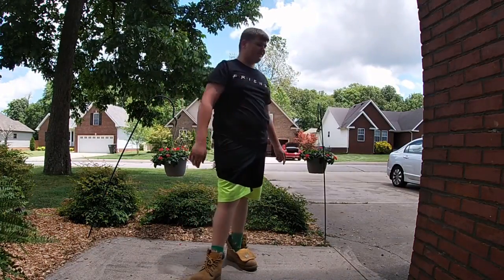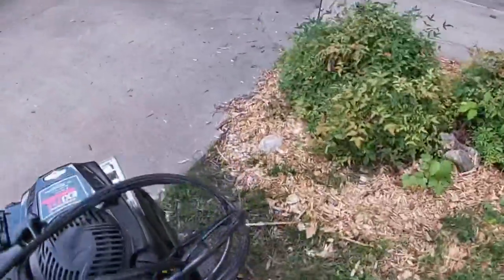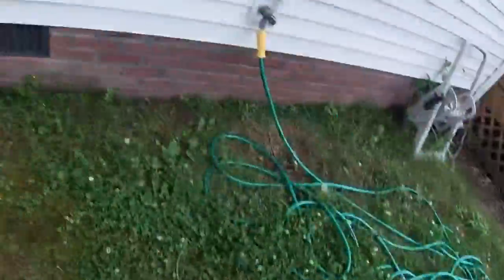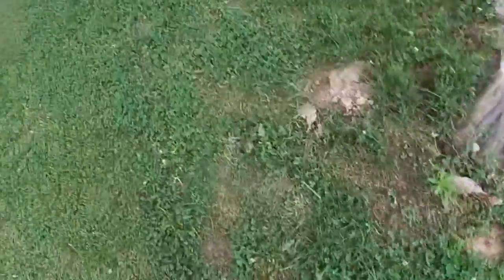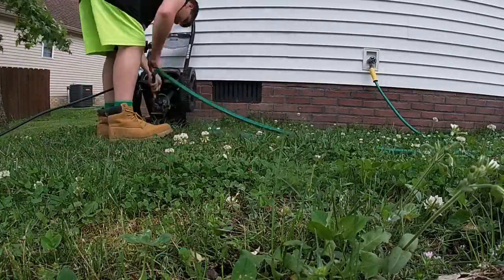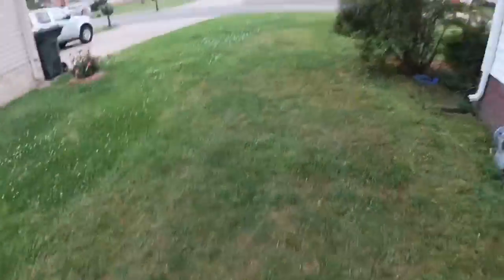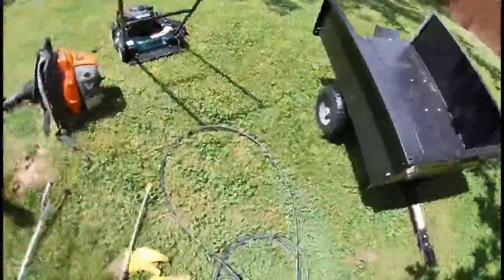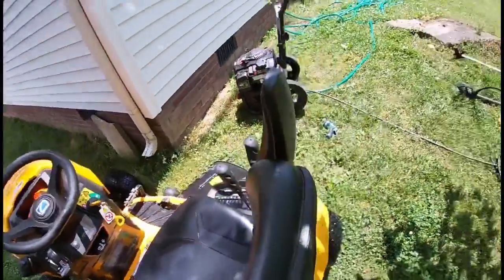Try to keep it clean [dirty]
To I will be clean all the Equipment and get it ready for next week and this weekend